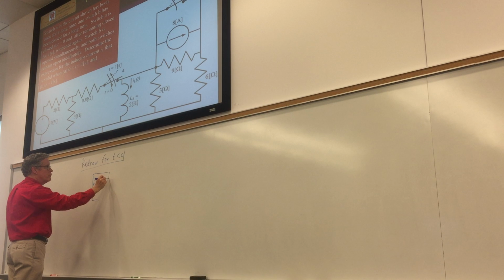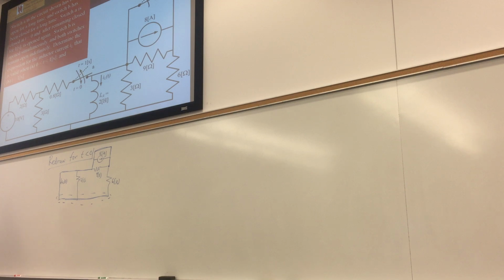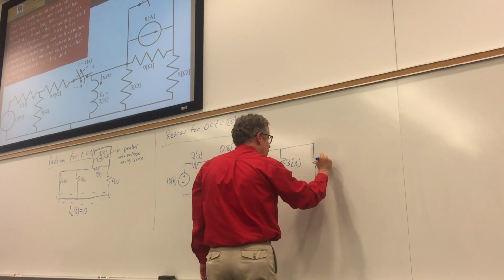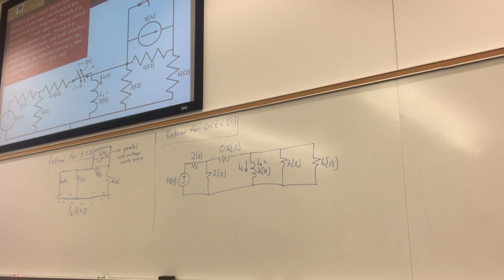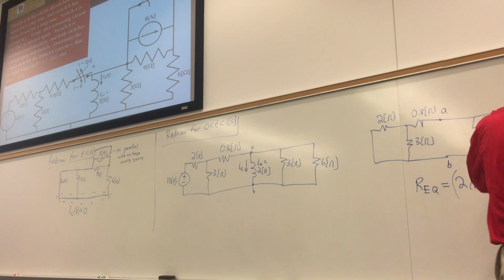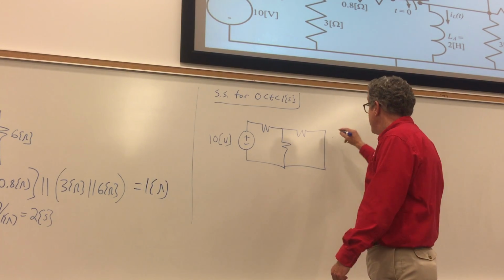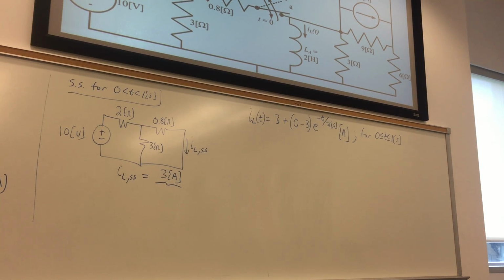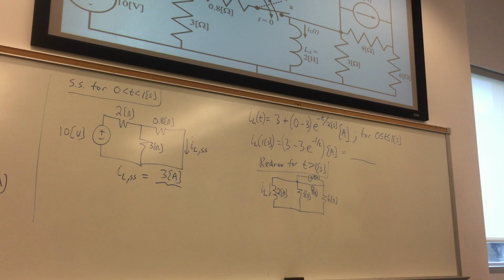Week 2 Day 3